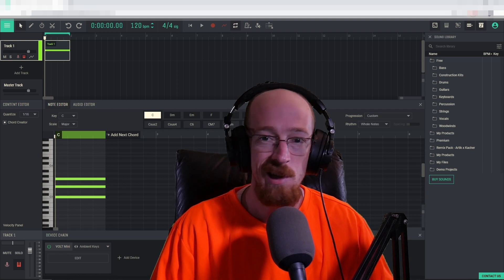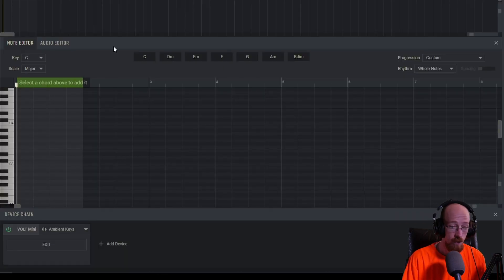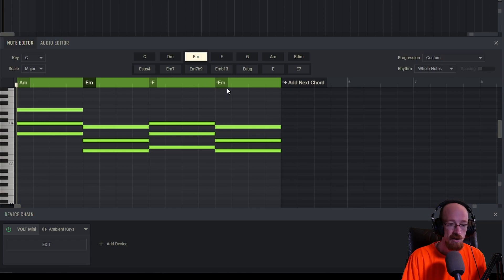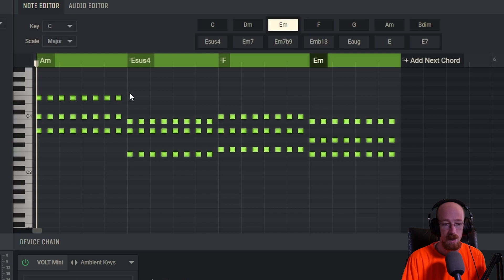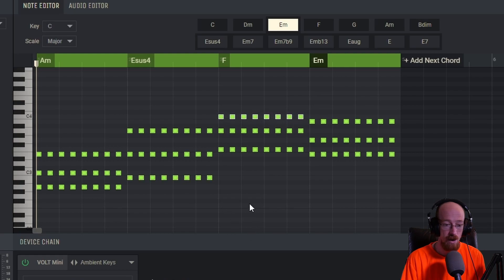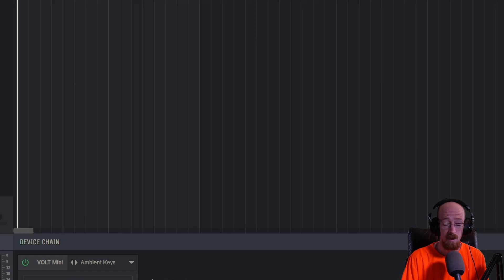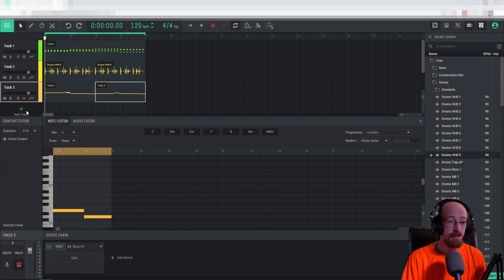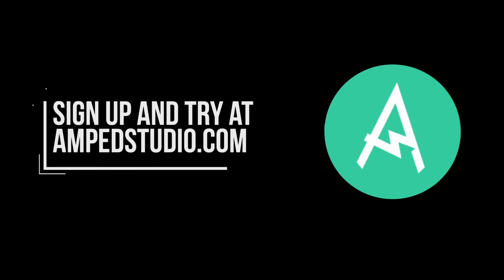Amped Studio Chord Creator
Chord Creator allows you to quickly make great chord progressions fast!

Time Stamps
00:00 Intro
00:13 How to Get to Chord Creator
00:25 Creating a Chord Progression
01:00 Adding a Rhythm and Spacing
01:25 Voicing
02:23 Creating A Beat